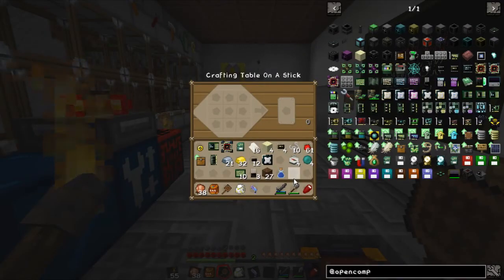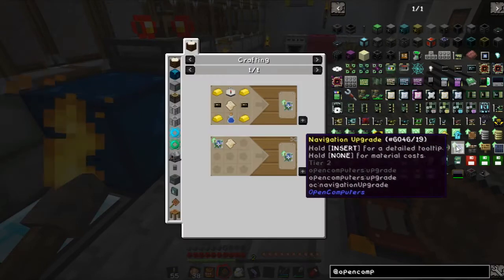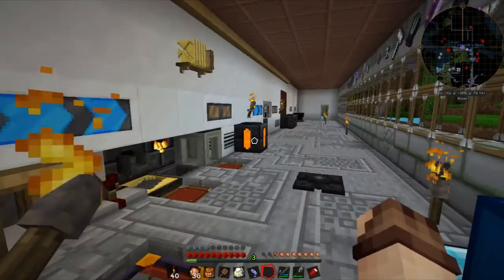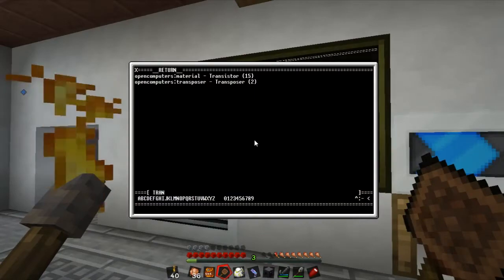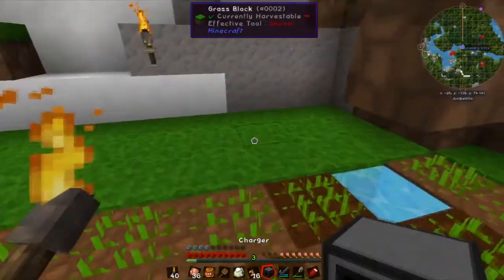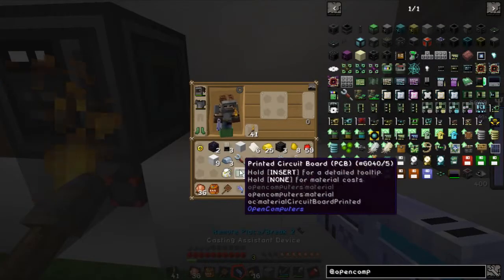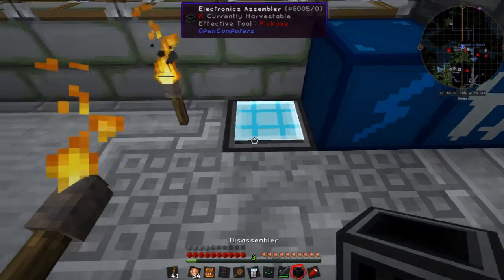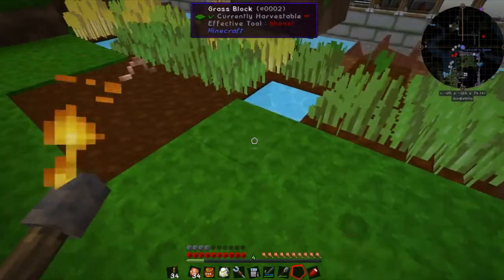FTOG Quantus #25 - Drones Farming [Modded Minecraft 1.10.2] OpenComputers Drones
Lets play with a OpenComputers Drone and Waypoints to make an automated farm.

Waypoints need to be named:
BASE - where the charger is
DROPOFF - where to put the items
FARMROW LENXX - the start of a farm row, replace XX with the length of the row

Oh and of course I failed with the code so we also use the disassembler and scrench.

Incidental music by Eric Matyas from soundimage.org

Quantus Logo by: ThatDudeChaos
Quantus artwork and animations: nzHook

FTOG's Quantus is modded minecraft 1.10 pack and is available on the Curse Launcher
FTOG is a youtuber private (whitelist only) community, talk with the community

Texture pack:
 - Sphax Mods are from the 1.7 Infinity pack (add a comment if you have compiled a version for Quantus)